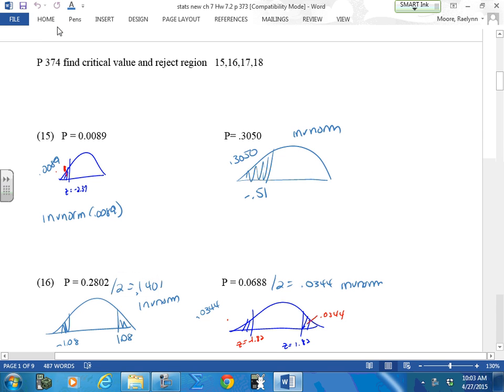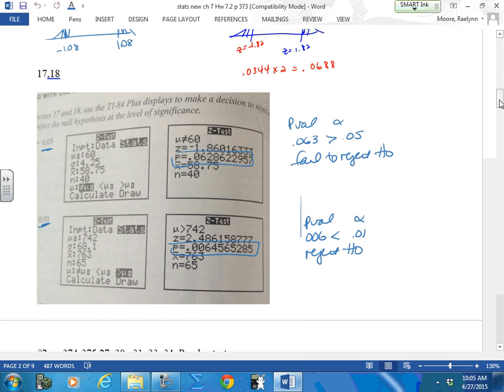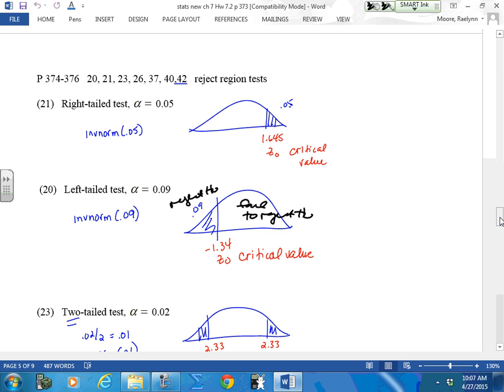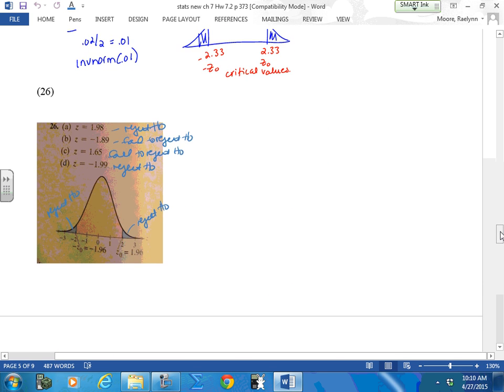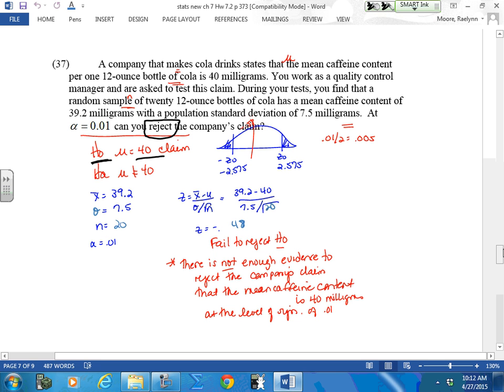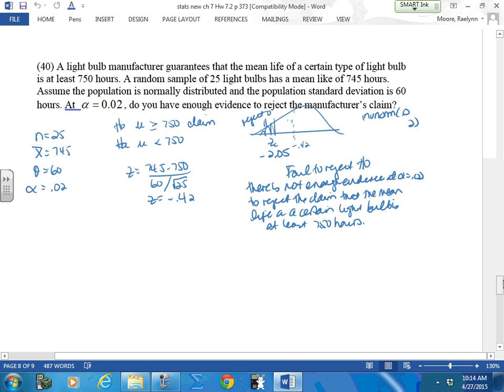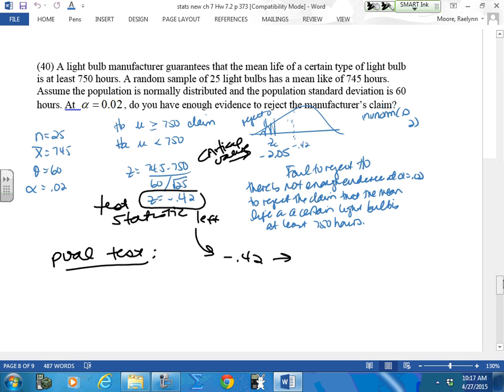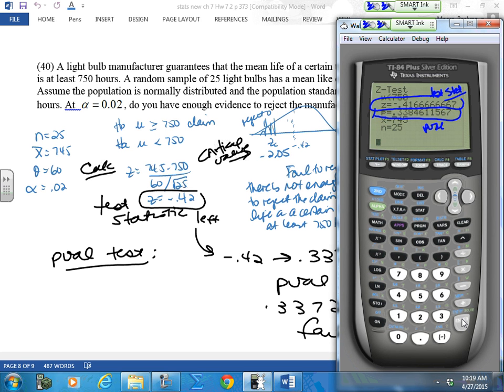April27 stats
stats apr 27